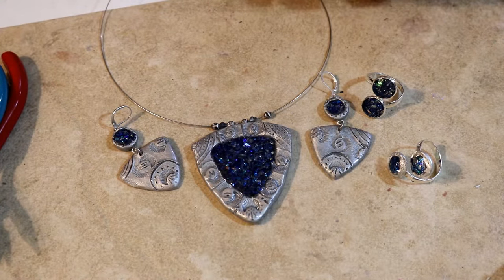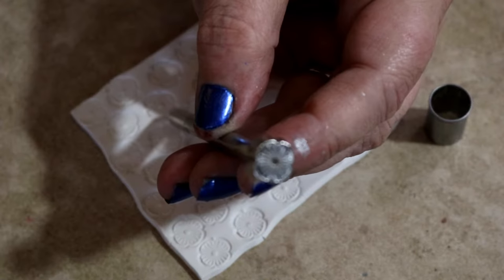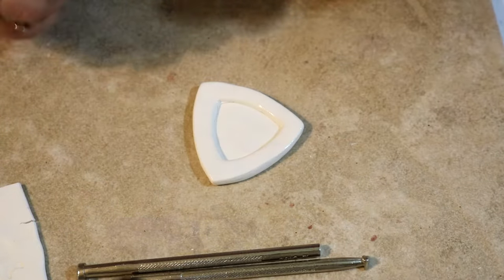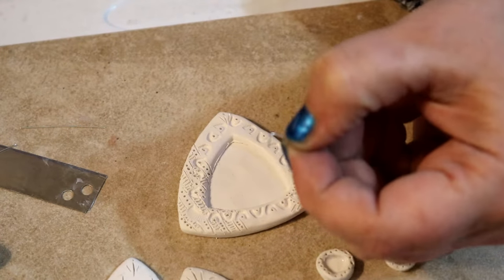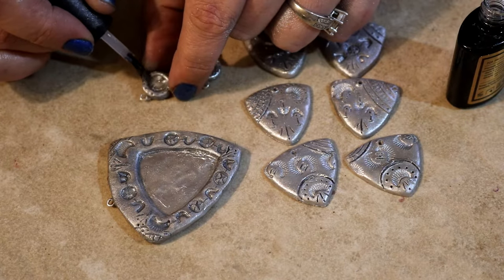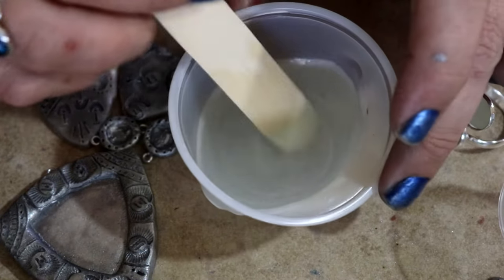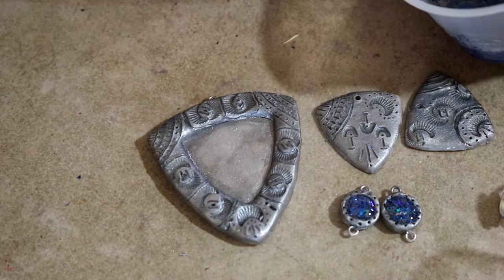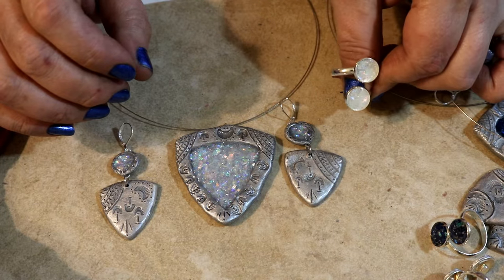DIY Faux Aztec Druzy Polymer Clay & Resin Set!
Hey there! This is a tutorial on how to create a complete DIY Faux Aztec Druzy Jewelry Set out of Polymer Clay and Resin! I hope you'll have fun with this one! Please leave any questions or comments below and don't forget to check out and BOOKMARK our Product Recommendations Page below!! We are adding to it every day so YOU will find the best deals on supplies you'll love!  If  you don't see something on there and you want to know where we got it just let us know and we'll be sure to get it on the list for you!  Enjoy!

To see more about who we are and what our plans are here on Youtube go to:

We are also building an artful community for all of us We're working on developing it now! Membership is free so as soon as the site is up and running, come, join, and have fun! There will be lots to explore!

Please check out the following LINK FOR SUPPLIES:
This is a link to our Product Recommendation page. This page has all of the supplies that we use on and off camera! You may need some of the supplies to make some of the items in our tutorial videos. The page is always growing and available to you 24/7! Get what you need to have to make some amazing creations! Don't forget to Bookmark the link for future needs!

20 piece stamp set

If you're interested in purchasing any of our pieces, you'll find them

NOTE: We are not reimbursed in any way for mentioning in our videos! We just love the store, its amazing owner, and all of their products and unbeatable prices! We just want to spread the love and keep you updated on great deals!

Be blessed and have the GREATEST DAY EVER!